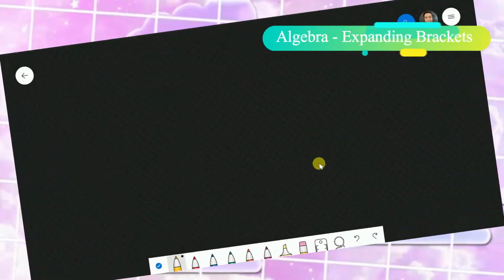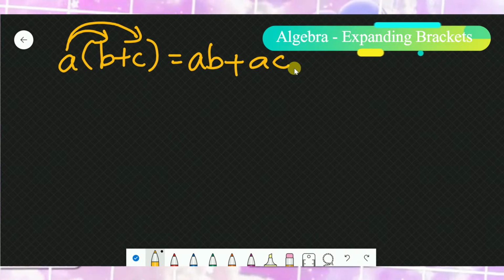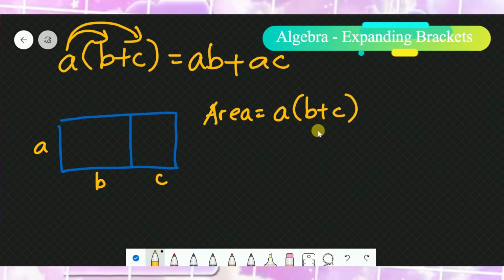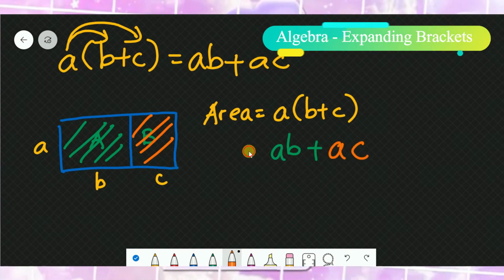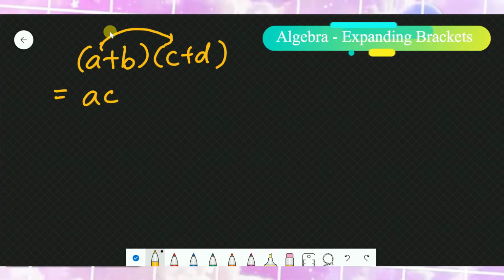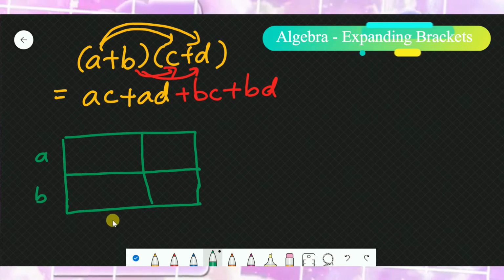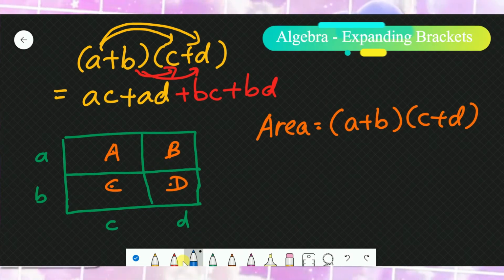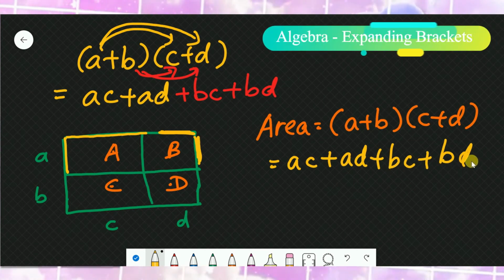Understanding Algebra - The reason behind expanding the brackets 明白#代数 - 擴展括號，背後真正原因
I believe many of you had been taught by your school teacher during lower secondary school, the expanding brackets of Algebra. But have you ever wondering what's the reason behind it? Why we need to do this way?
Stay until the end of this video and the answer will be revealed one by one. Cheers!
中學時期當來到代数課時，老師都有教到怎麼樣擴展括號。但其背後真正原因是什麼？為何我們要這麼做？
留守此短片，你一定會終於明白其原理！